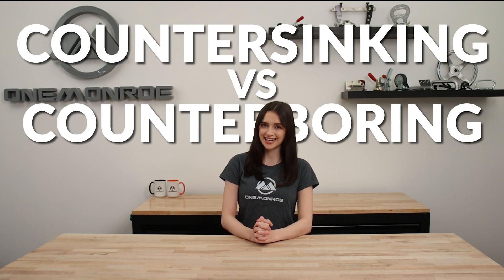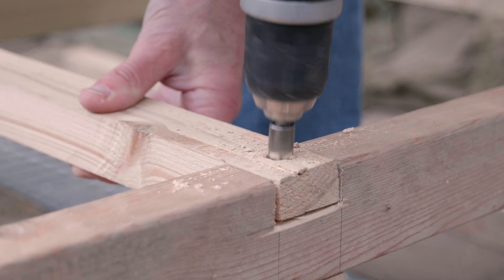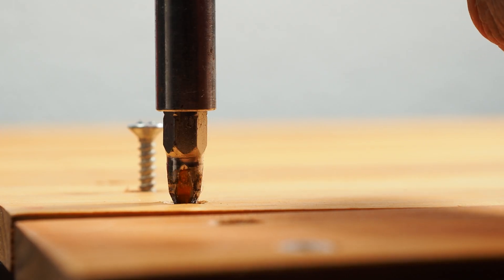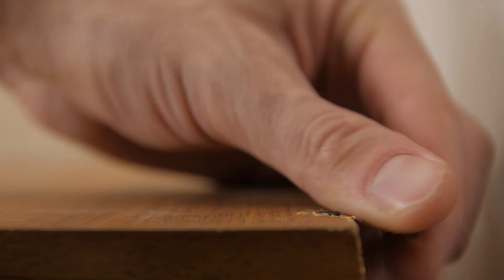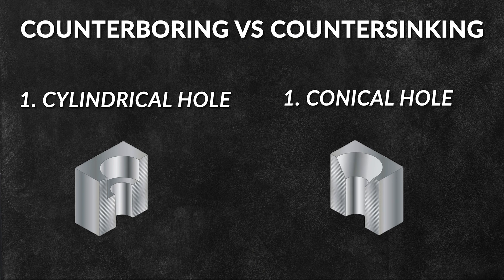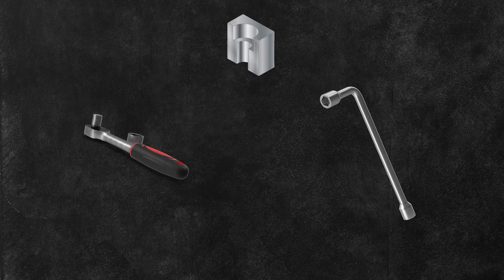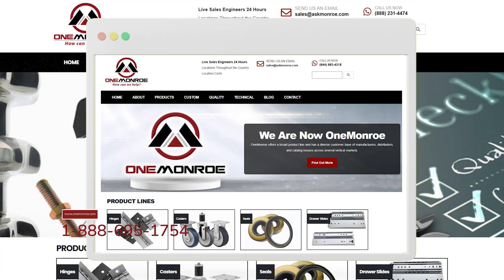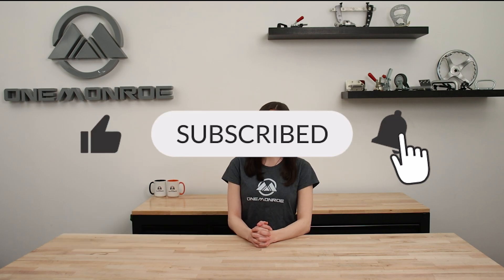Countersinking vs Counterboring: What's the Difference?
Countersinking is done by making a cone shaped hole which allows a at head fastener to sit ush when installed. This prevents any snagging or damage from the top of the fastener, which can happen if it
isn’t flush to the surface. Counterbore is a similar concept to countersinking except the hole is bigger with a at bottom to allow the screw or bolt to t into and be ush to
the surface. The screw or bolt has a at underside that allows a sturdy stable hold.

In this video we’ll walk you through:
-Handles in the Industrial Industry
-Materials Used for Industrial Handles
-Handle Ergonomic Options
-Industry-Specific Handles

00:00 Intro
0:27 What is Countersinking?
0:43 Importance of Countersinking
0:51 Countersinking vs Counterboring
1:02 Advantages of Counterboring
1:18 Counterboring Applications
1:28 Contact Information and Outro